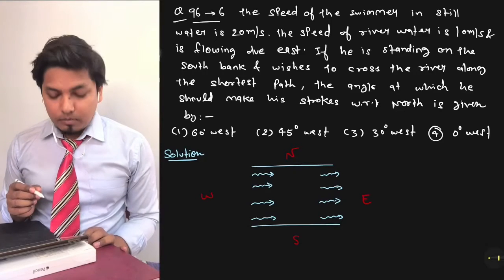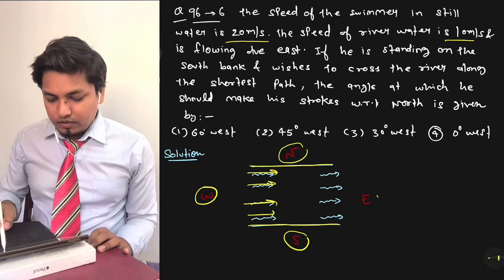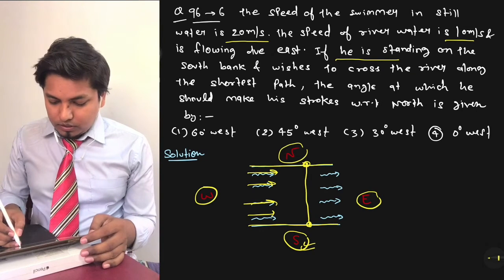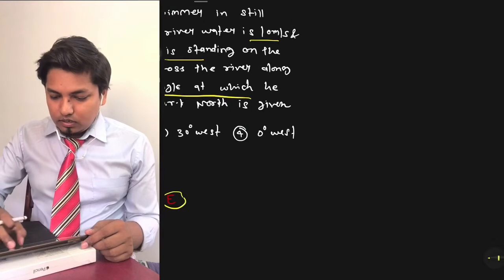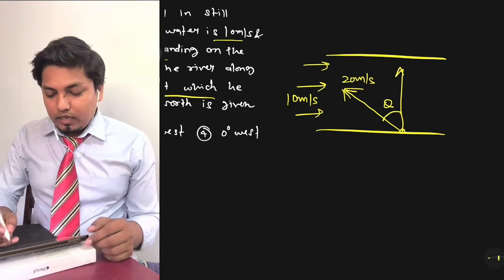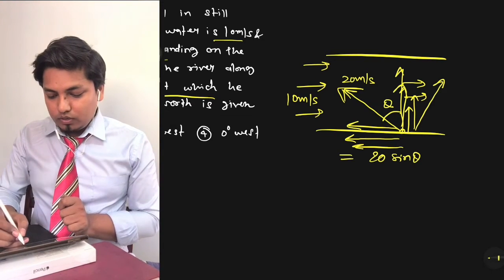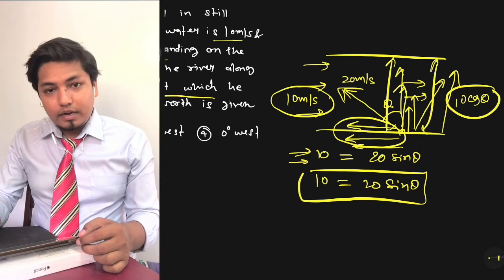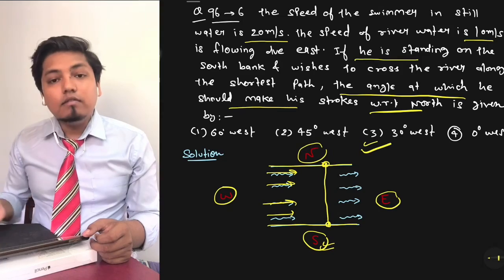Question 6 of 45